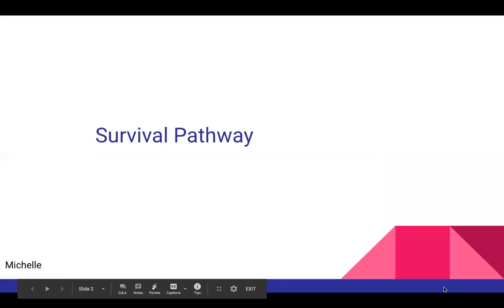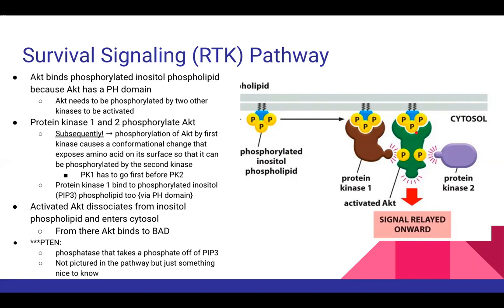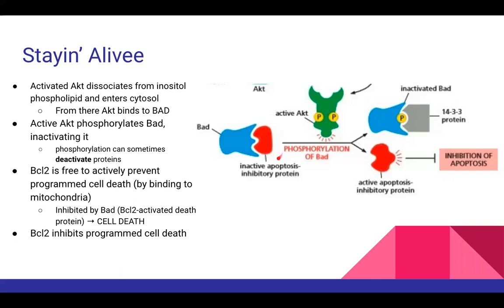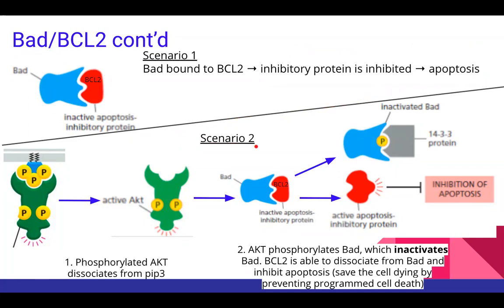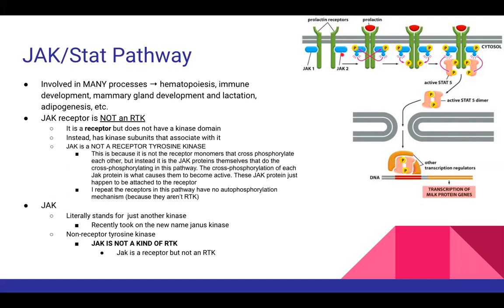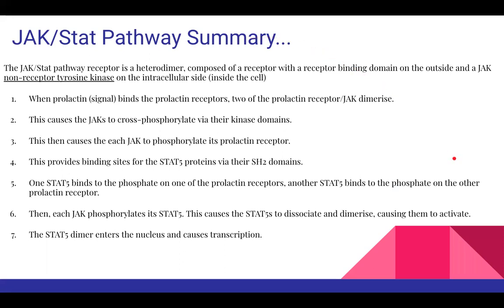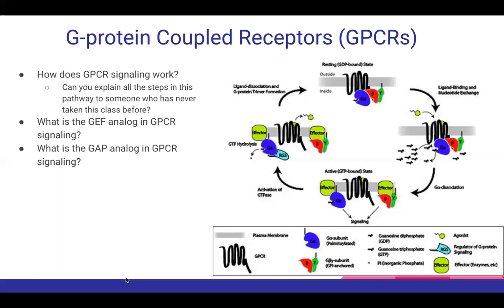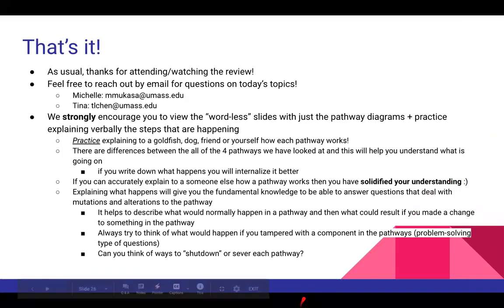03/12/2021 week 6 material